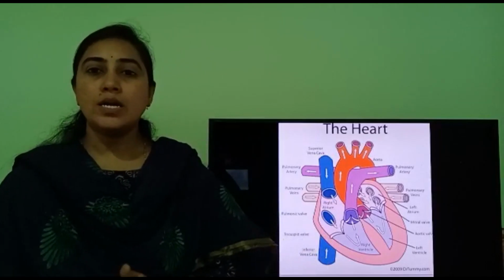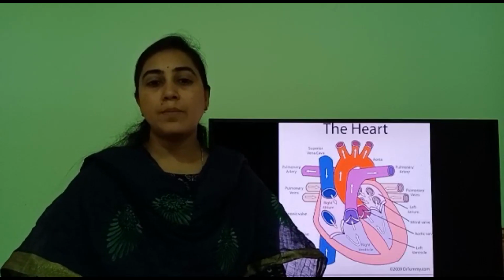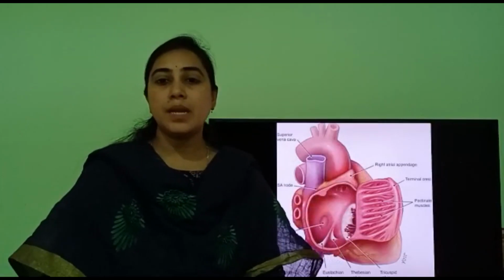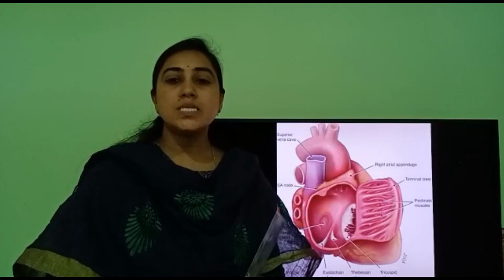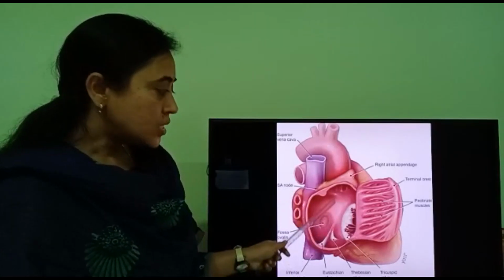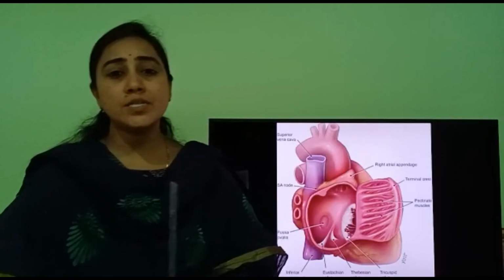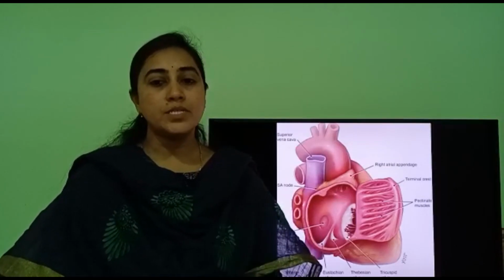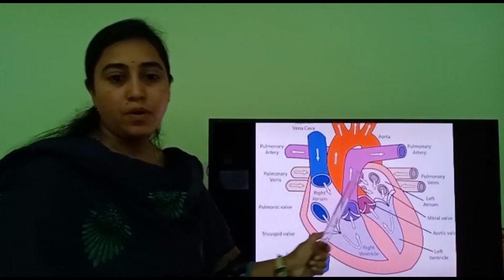29 Heart Internal Structure 2